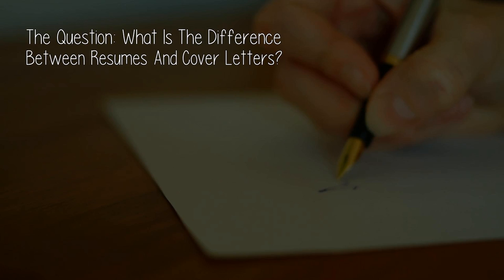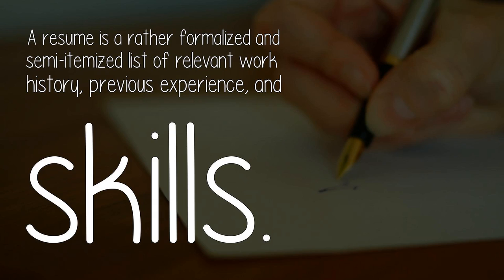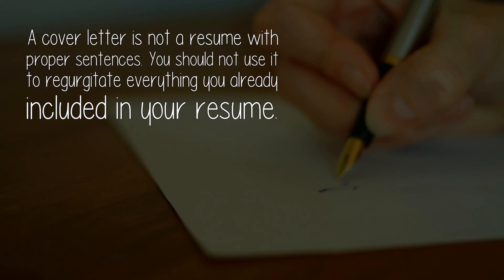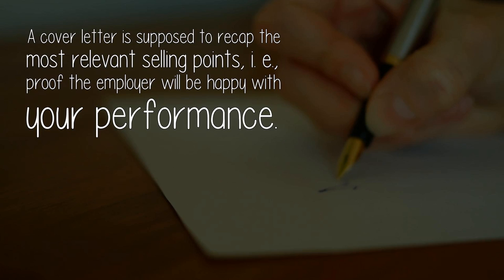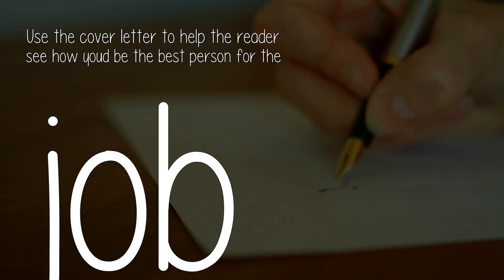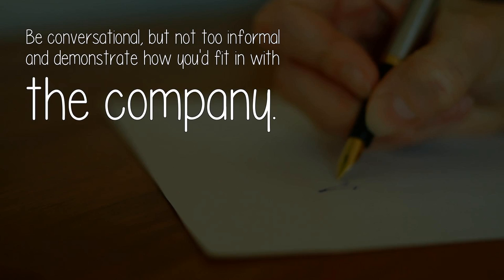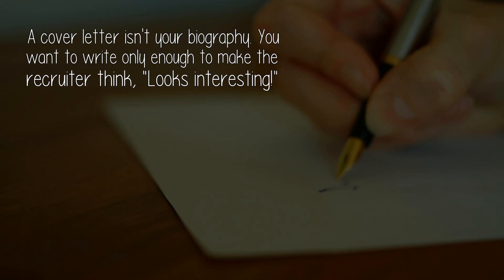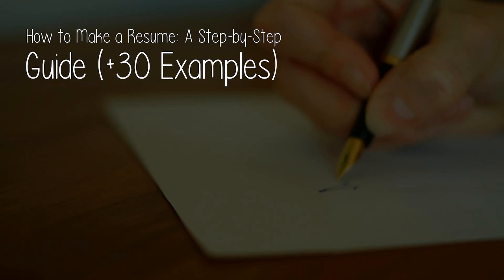What Is The Difference Between Resumes And Cover Letters?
There is a lot of useless advice out there that doesn't work, but this really does. Get ahead of your oppostion with this, it really does work so give it a try

A cover letter is a brief and to-the-point pitch. It is supposed to make the recruiter/hiring manager read your resume. In real life, however, the resume often determines whether the cover letter is read.

Join us on Facebook for daily news and advice while on the job hunt